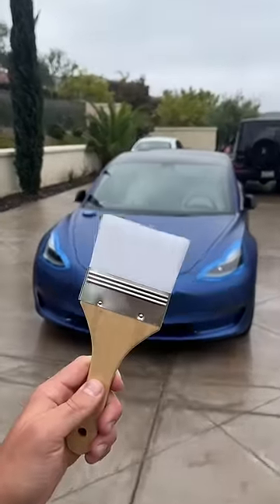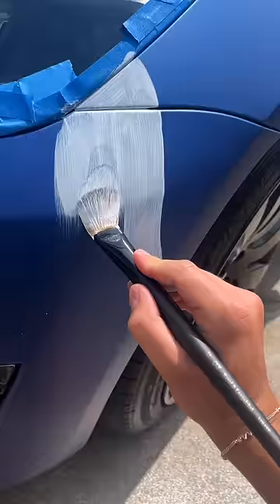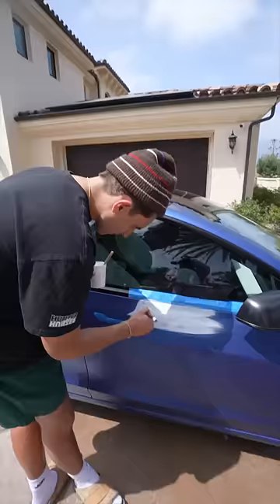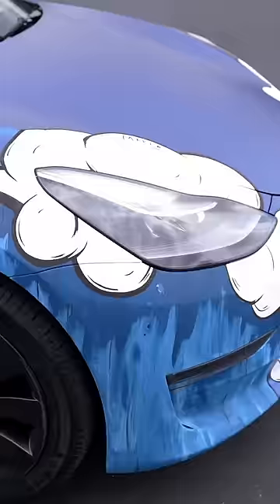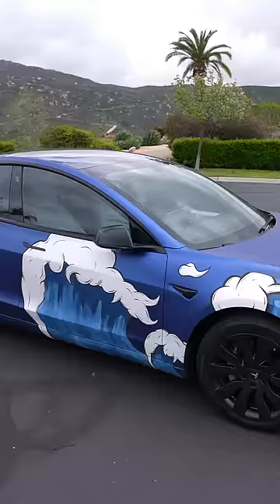Customizing a Tesla !